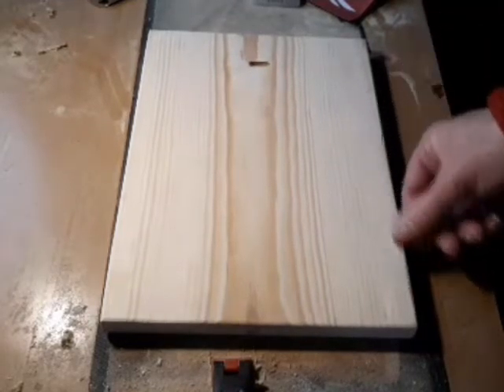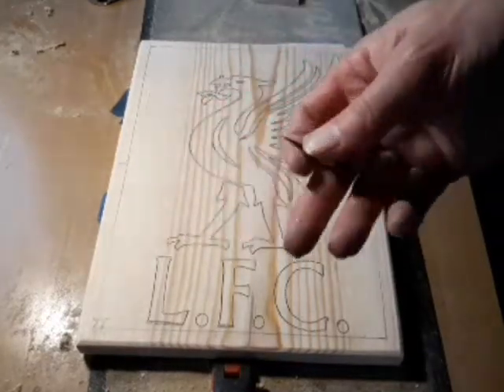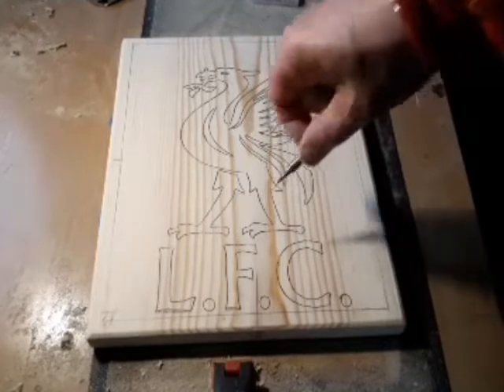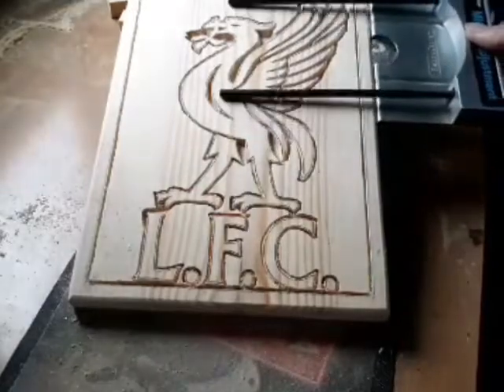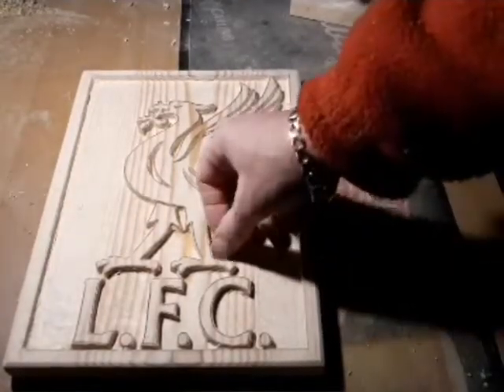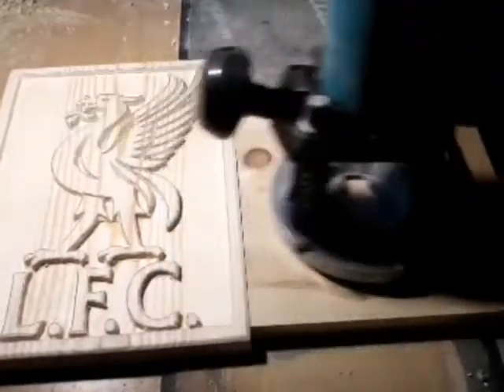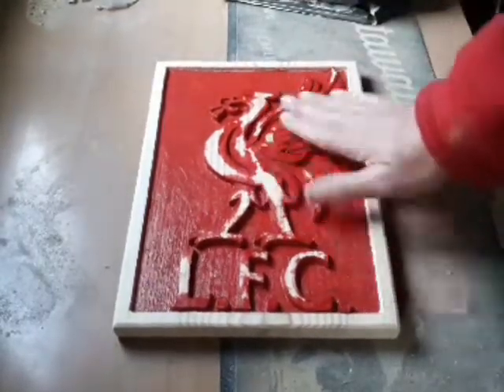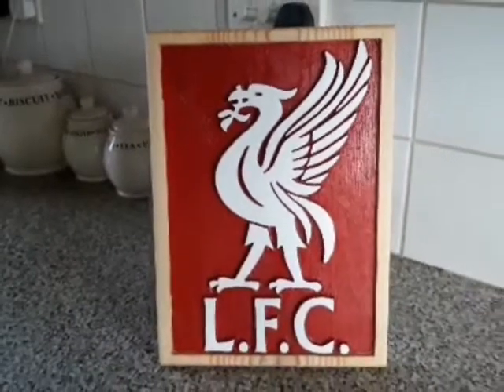Router project. Liverpool football club plaque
Liverpool football club plaque a4 size,router project..